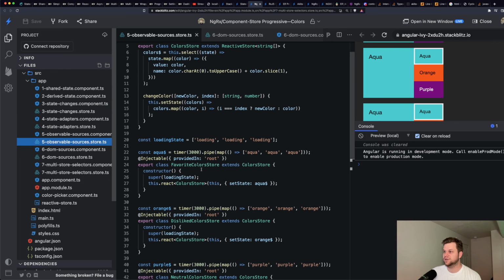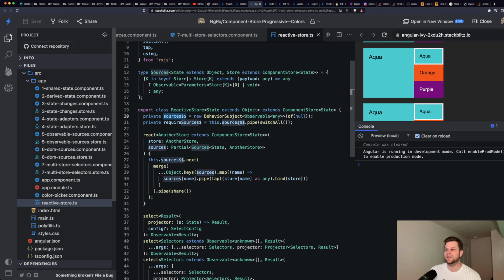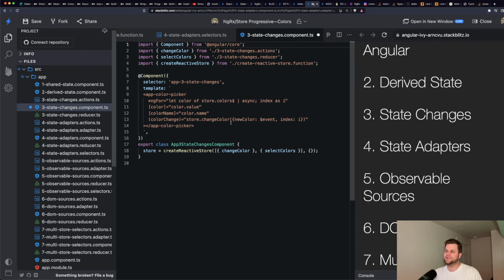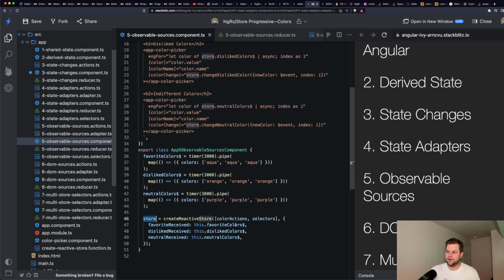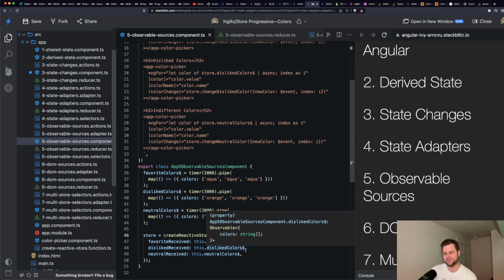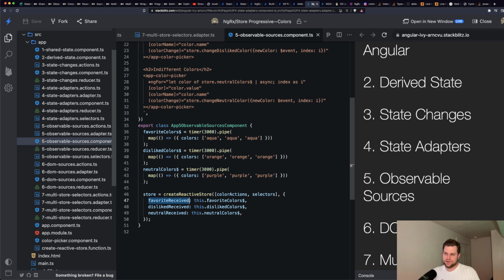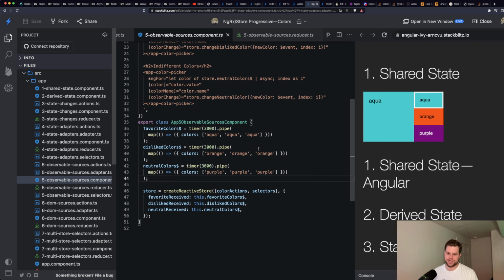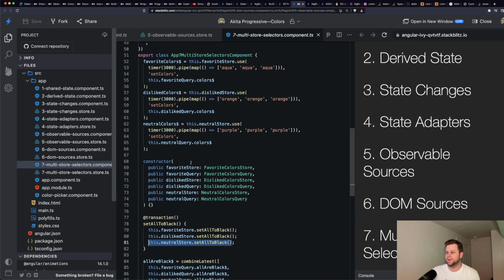Creating reactive utils for NgRx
I couldn't help myself. I had to figure out more reactive syntax for NgRx. What I created made NgRx/Store go from 170 lines of code to 133 for state that uses observables as data sources.

0:00 Background
7:40 NgRx